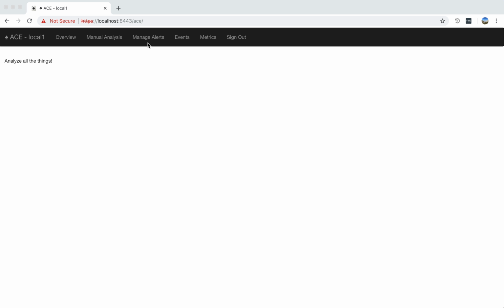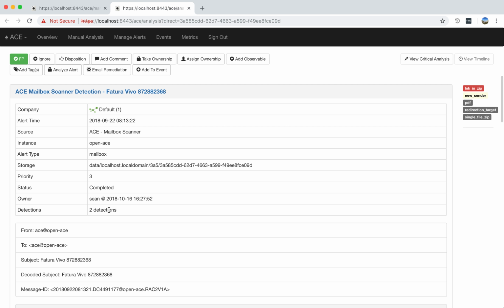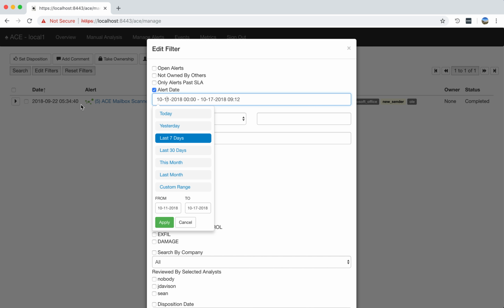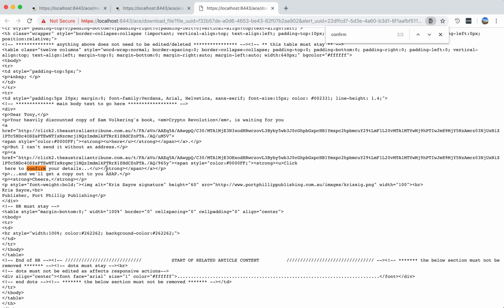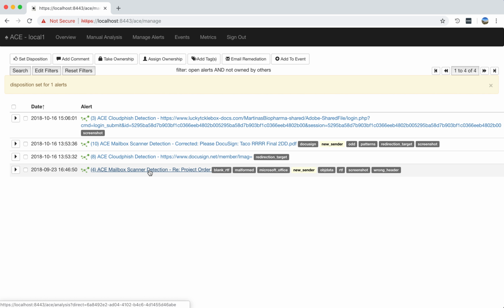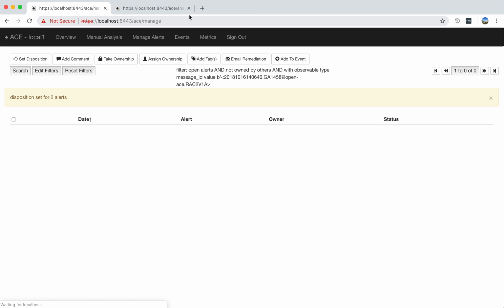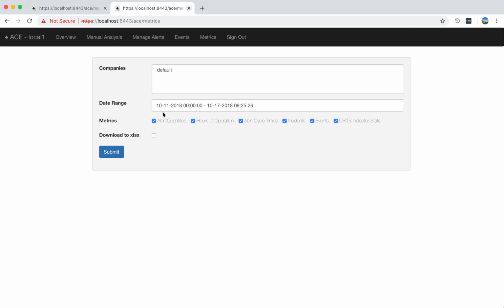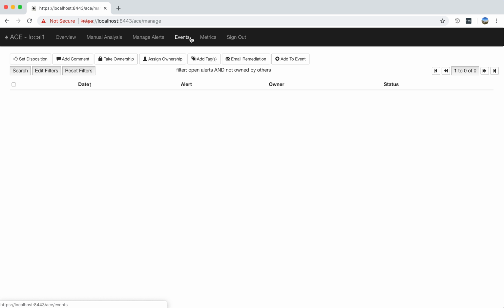Demo of ACE: The Analysis Correlation Engine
This is a tour of the ACE GUI with examples on how to use it and work alerts as an analyst.